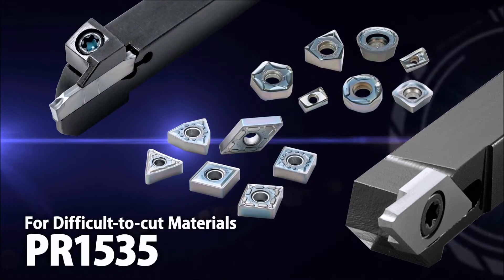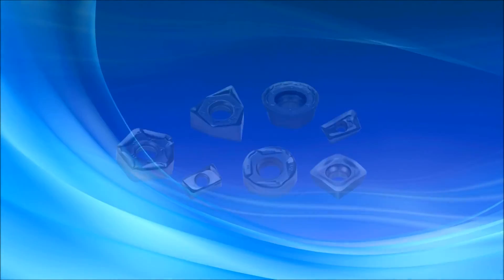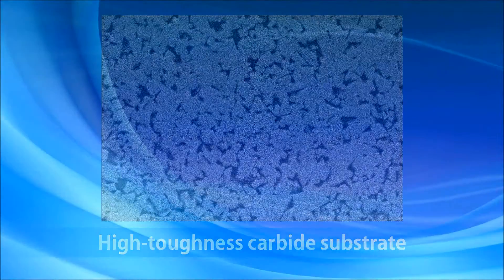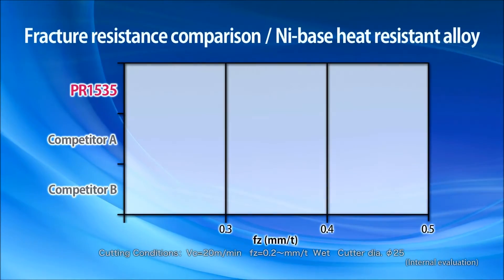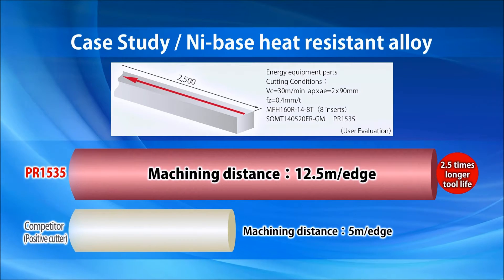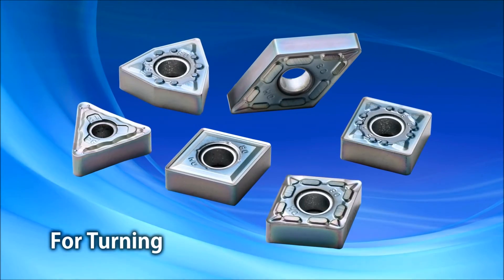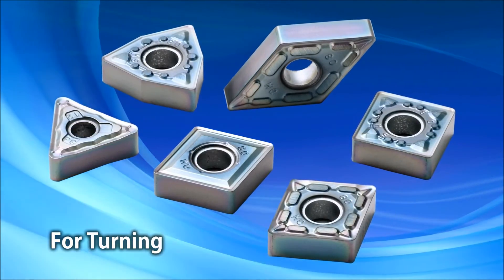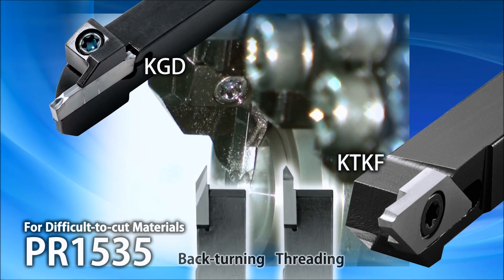PR1535 Grade for Difficult-to-cut Materials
MEGACOAT NANO grade for stable machining of difficult-to-cut materials. Turning grade for heat-resistant alloy, titanium, and stainless steel.